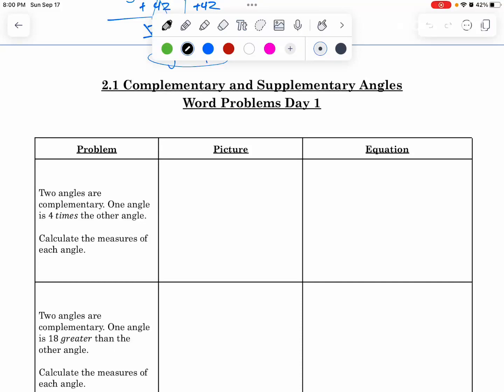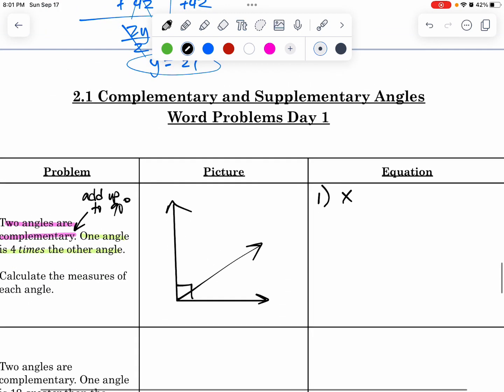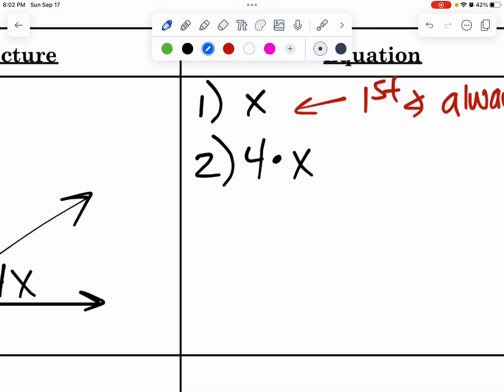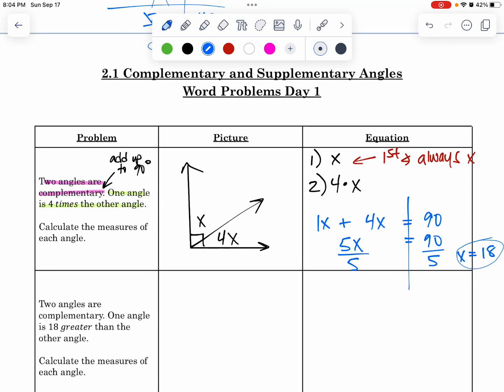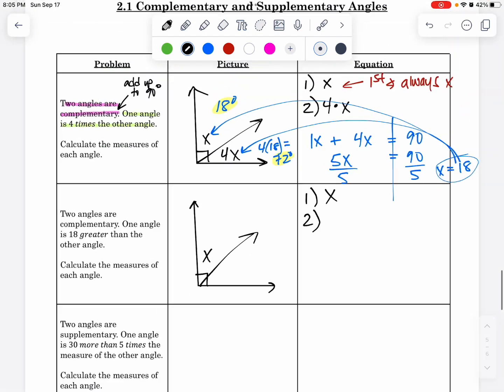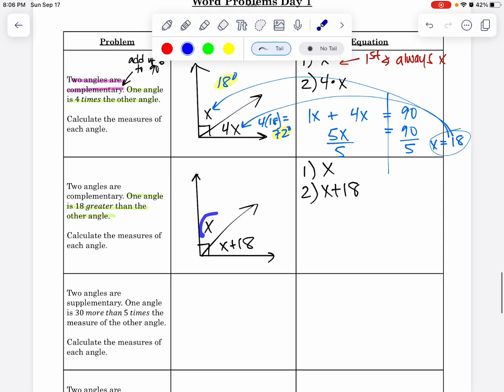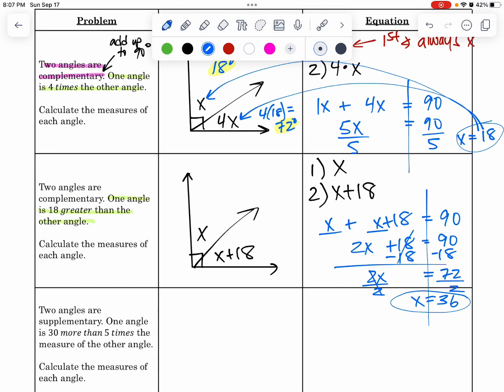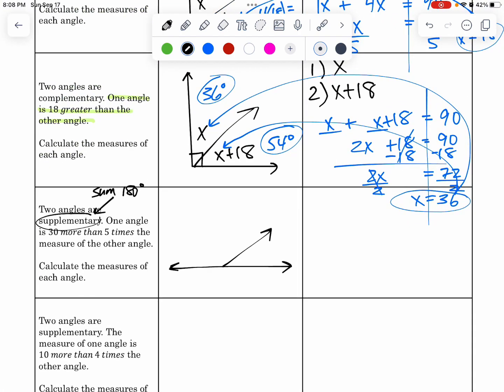M214 Chapter 02 #3 (English)